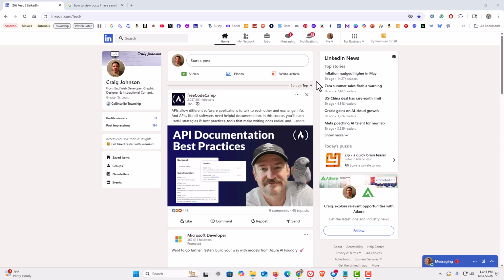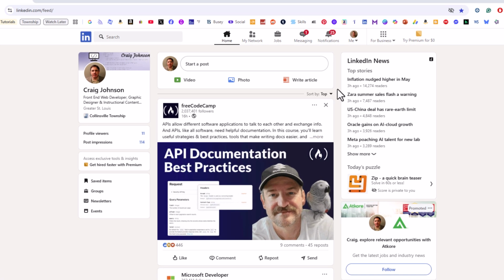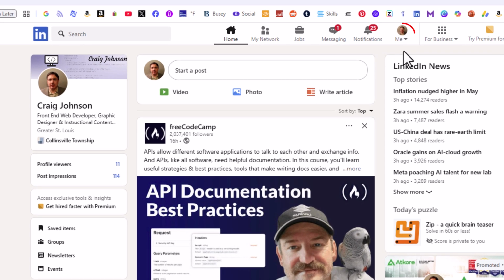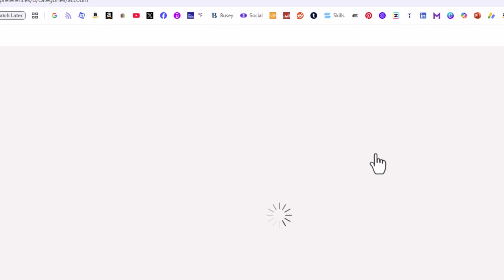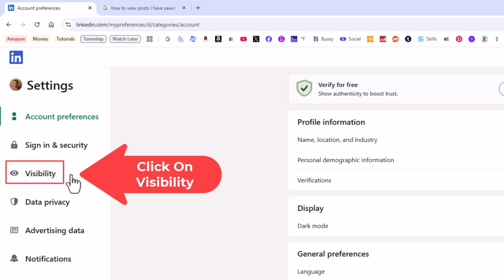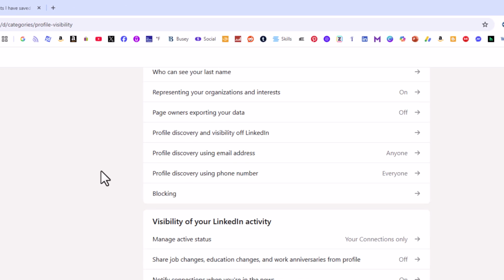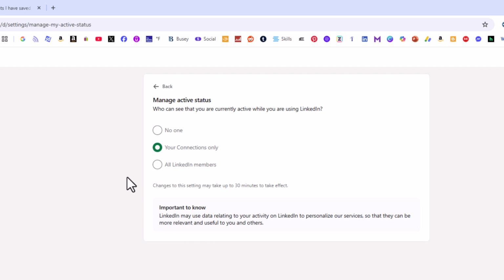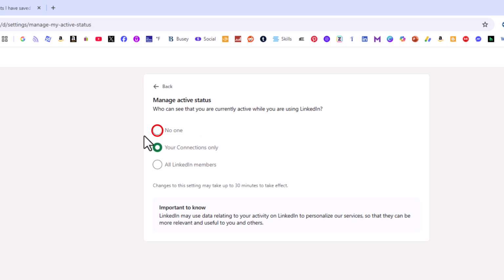How to Enable or Disable Your Active Status On LinkedIn | PC Tutorial 👍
Want more privacy on LinkedIn? In this quick and easy tutorial, you’ll learn how to enable or disable your active status on LinkedIn using a PC. Whether you're job hunting or just prefer to browse privately, controlling your visibility is simple and takes less than a minute!

👀 In this video, you’ll learn how to:

✅ Access LinkedIn settings on your computer

✅ Navigate to the visibility preferences

✅ Turn your active status on or off

✅ Understand what the green dot means and who can see it

Perfect for professionals who want to maintain control over their online presence.

Simple Steps
1. Log into your LinkedIn account.
2. Click on the "Me" icon at the upper right.
3. In the dropdown, click on "Settings & Privacy".
4. In the left side pane, click on "Visibility".
5. Scroll down the center pane to the "Visibility Of Your LinkedIn Activity" section and click on "Manage Active Status".
6. Toggle on either "No One", "Your Connections Only", or "All LinkedIn Members".

Chapters
0:00 How To Turn On Or Off Your Active Status On LinkedIn
0:19 Log Into Your LinkedIn Account
0:40 Click On The Me Tab At The Top
0:50 Click On Settings And Privacy
1:00 In The Left Side Pane Click On Visibility
1:10 Click On Manage Active Status
1:20 Toggle On Your Preference